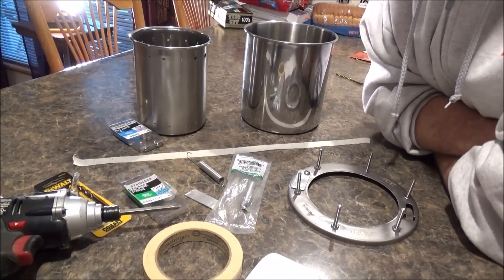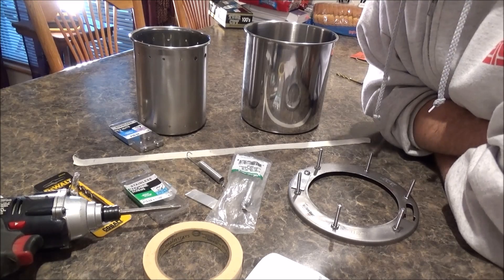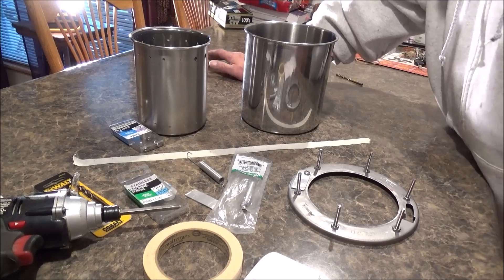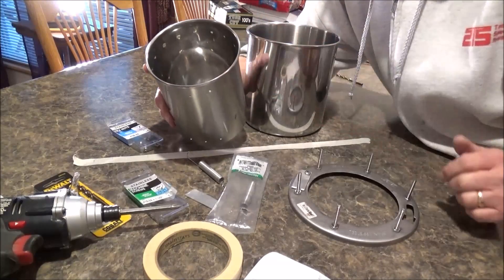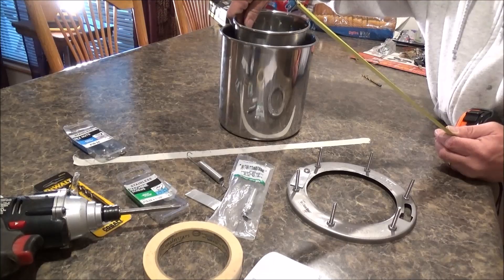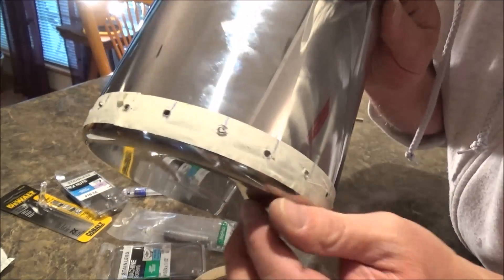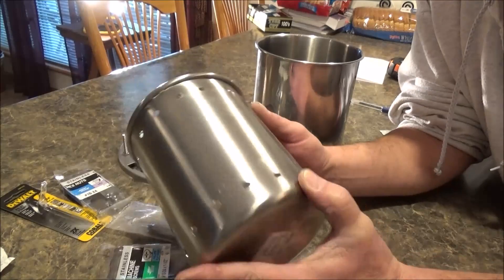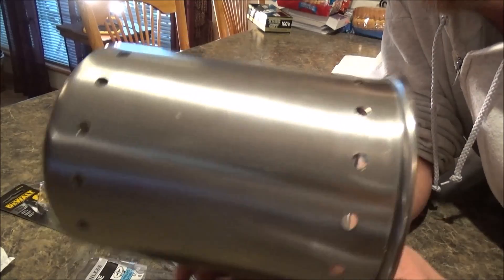1/3 $25 Diy How To Stainless Steel Wood Pellet Gasifier Stove Cheap Easy Portable Just Put Together.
1/3  $25.00 Diy How to Stainless Steel, wood, pellet gasifier camping stove, cheap, Small, light weight. Easy to put together, no cutting portable packable excellent for camping or emergency water sterilization. Buy parts put Together with a hammer and a drill..Awesome, I did a test burn and and will make a video number 2 you wont believe what this little gem can do.